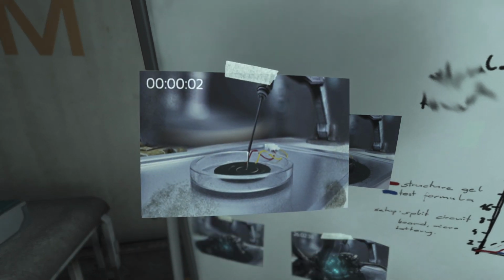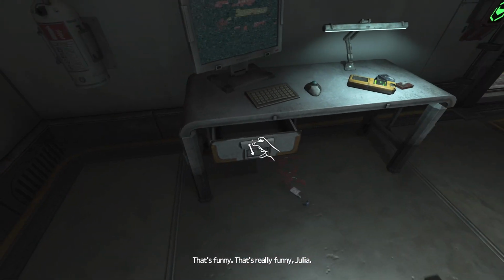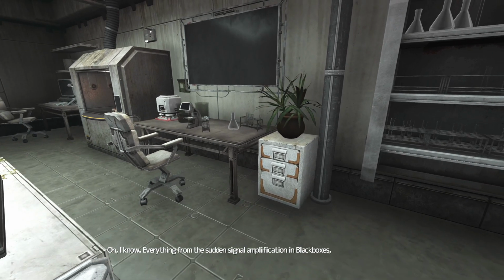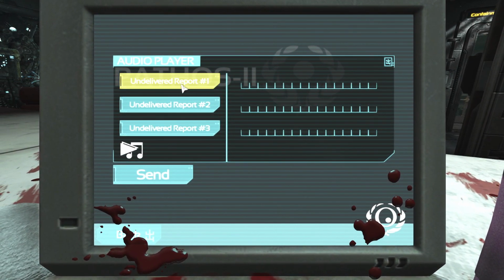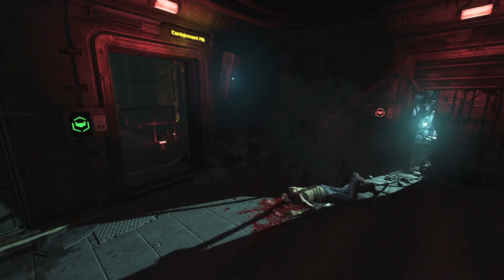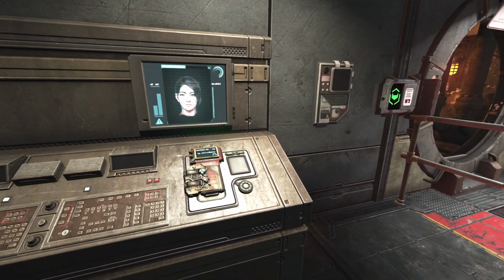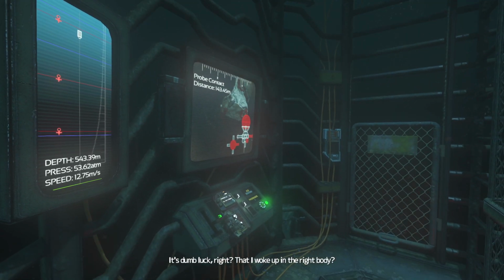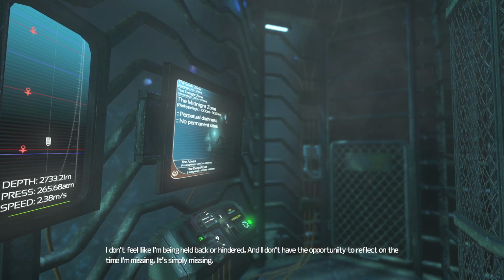Soma - Ep 2/Pt 4, Omicron | Safe Mode, Stream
What Is Soma?
The radio is dead, food is running out, and the machines have started to think they are people. Underwater facility PATHOS-II has suffered an intolerable isolation and we’re going to have to make some tough decisions.
Enter the world of SOMA and face horrors buried deep beneath the ocean waves. Delve through locked terminals and secret documents to uncover the truth behind the chaos. Seek out the last remaining inhabitants and take part in the events that will ultimately shape the fate of the station. But be careful, danger lurks in every corner: corrupted humans, twisted creatures, insane robots, and even an inscrutable omnipresent A.I.

About This Playthrough
This series will be played over on Twitch, join me, if you would like!
Safe Mode is a game mode where monsters can't kill you, but they're certainly still unnerving.

If you want to stay up-to-date on this series, and the goings-on behind the scenes, please refer to my Twitter profile:

A Word Of Thanks, Special Mentions
Frictional Games, for creating Soma and Safe Mode

The font featured in in channel art is Lucien Schoenschriftv Cat, by Peter Wiegal:

Other Notes
Channel art was created by myself, and made possible thanks to images from NASA:
For those that may ask, the channel logo is a combination of alchemy symbols, for mind, body, and soul:

Relevant PC Specifications
CPU: Intel i7-6700/3.4GHz
RAM: 32GB/1800mHz
GPU: NVidia GTX 1060/6Gb